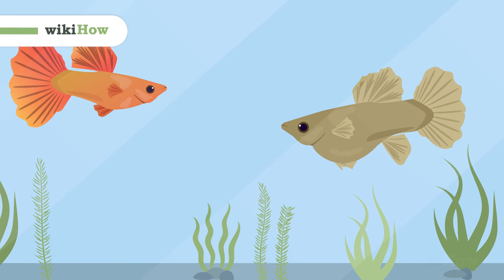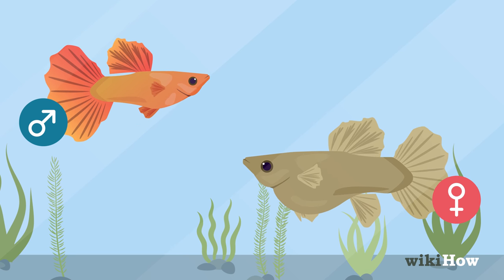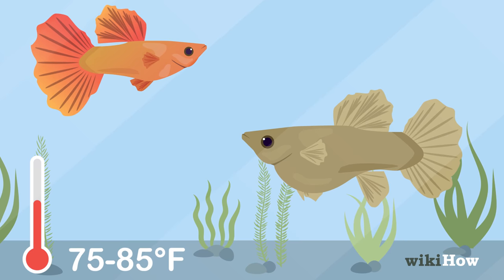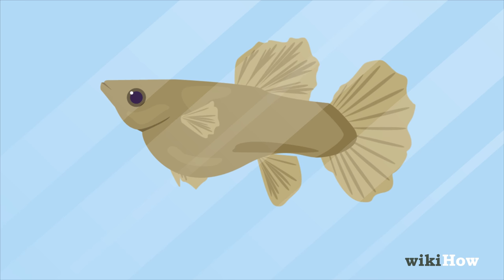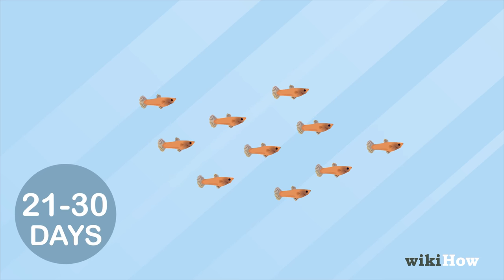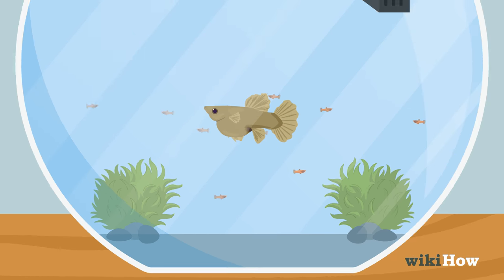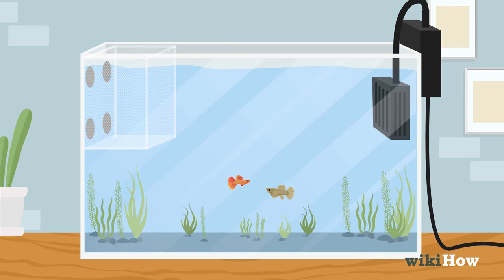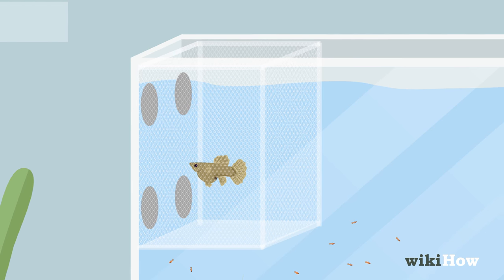How to Breed Guppies